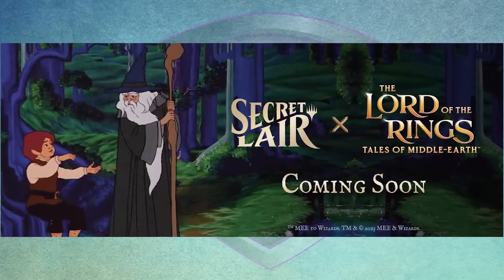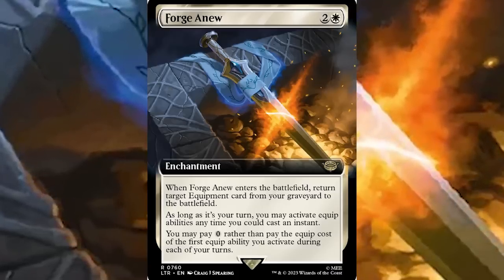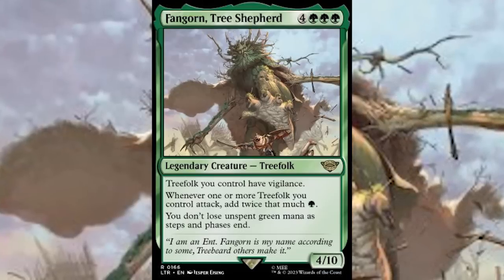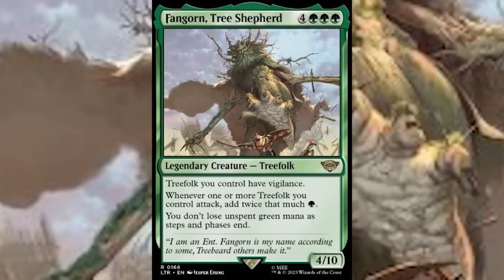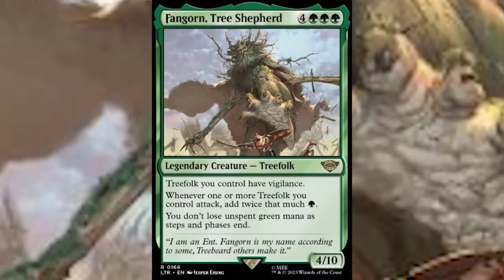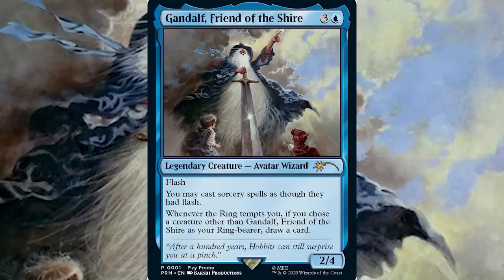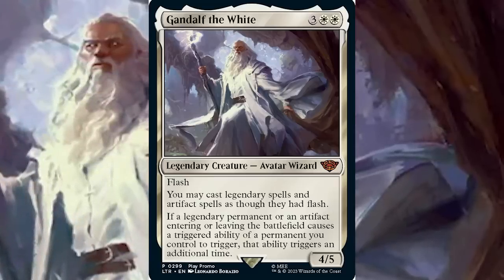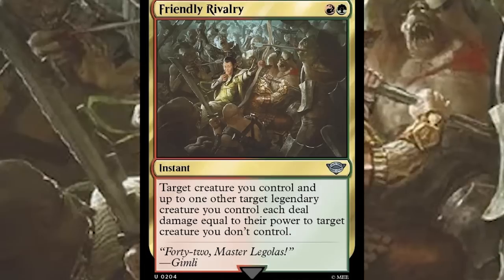MTG Lord Of The Rings Is Insane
Magic: the gathering lord of the rings spoilers and news

I LOVE MAIL! SEND ME LETTERS/THINGS/LOVE!:

Mike Hatcher
L2R 7T4
Canada